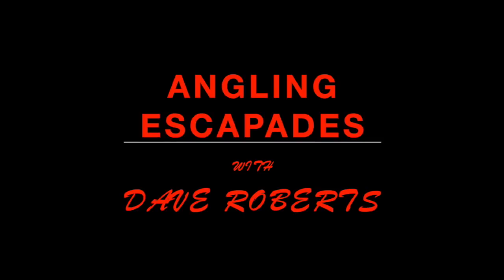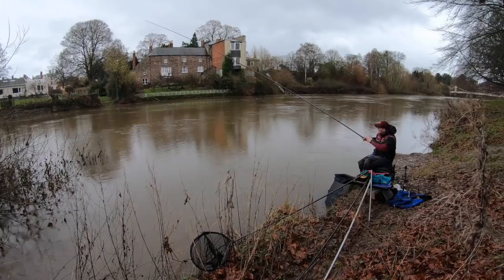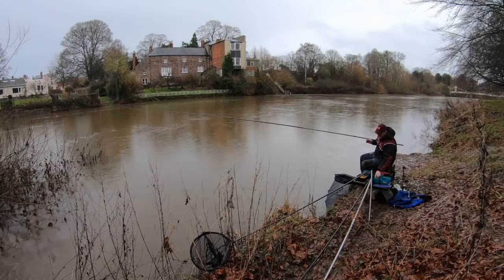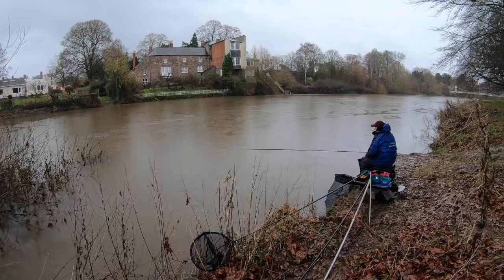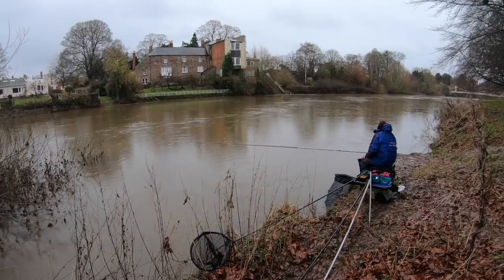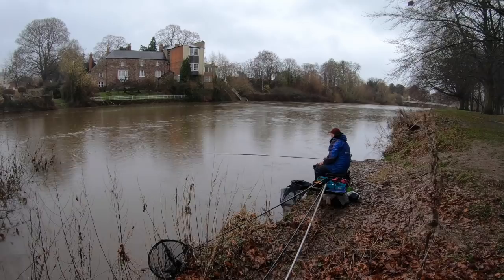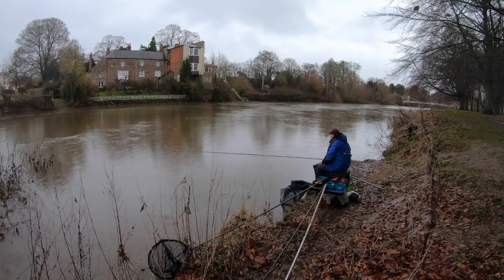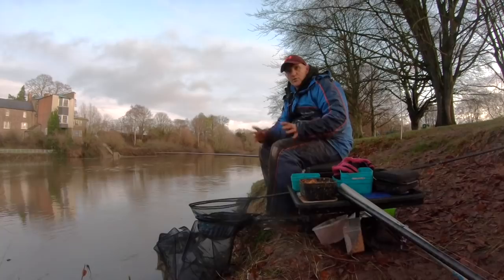Angling Escapades - River Wye Whip fishing for Roach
This video is about Angling Escapades - River Wye Whip fishing for Roach